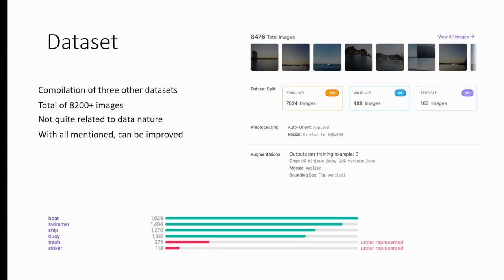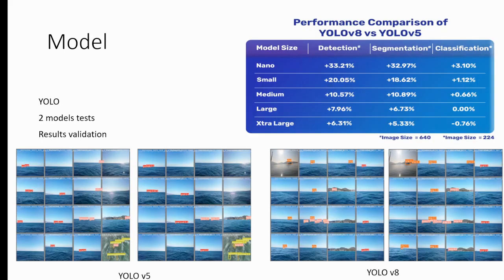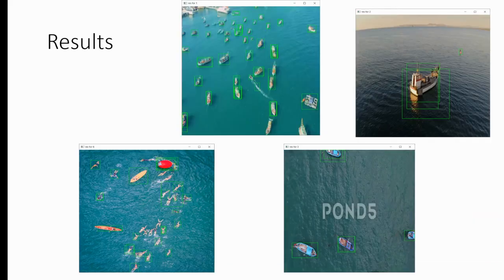doors 2024: #4 Search and classification of objects in the zone of reservoirs and coastal zones